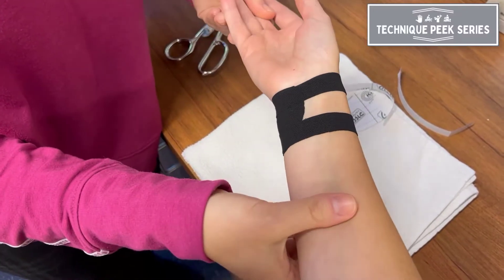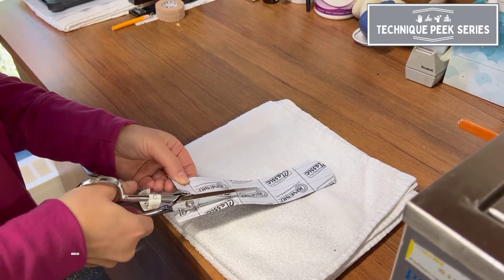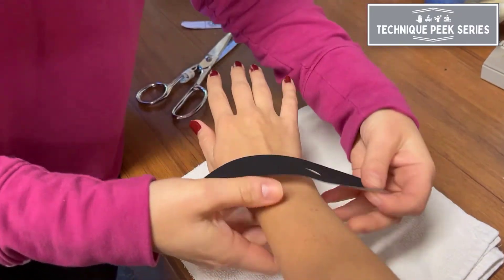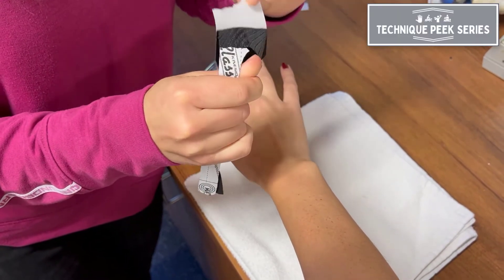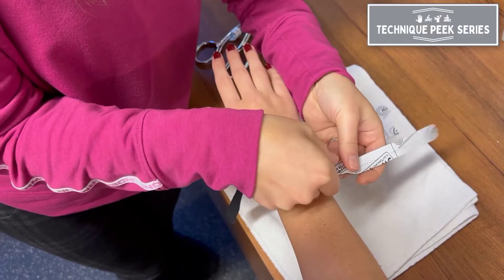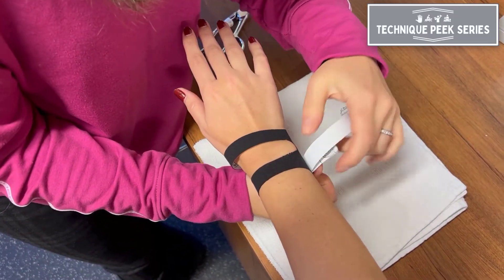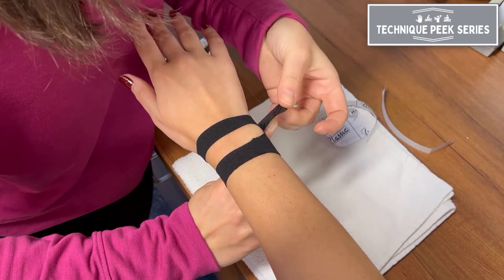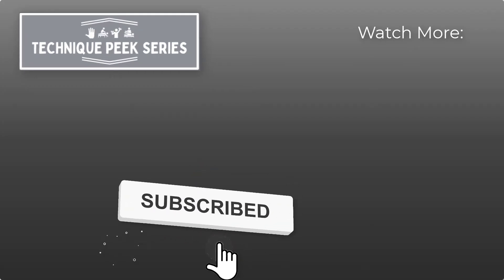Kinesiology Taping Technique for TFCC Injury | Technique Peek Series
*LINK TO BUY KINESIOTAPE* ➡︎
*Wrist Widget:*

This Technique Peek Series video features Joanna Spivack, OTR/L, CHT, demonstrating how to apply kinesiology tape to the wrist in order to decrease pain and discomfort associated with a TFCC injury.  This Taping application provides support for a healing TFCC Tear. It does not limit the motion, while still adding appropriate support.

*IN THE MIND OF PODCAST*